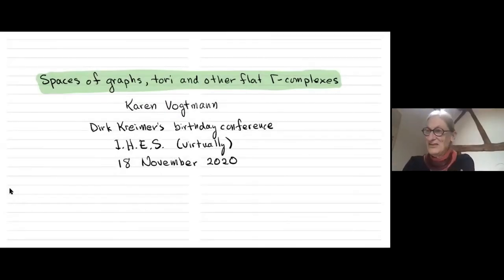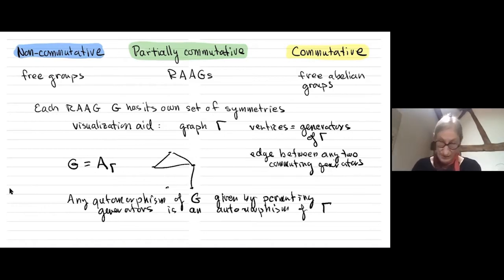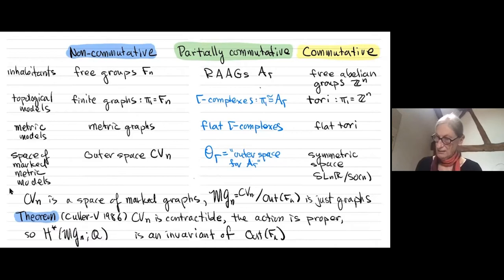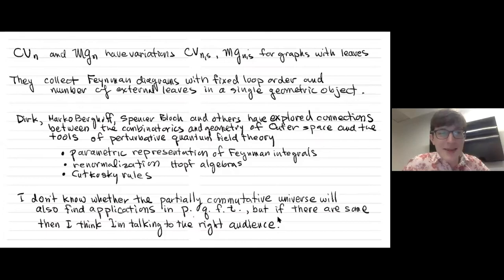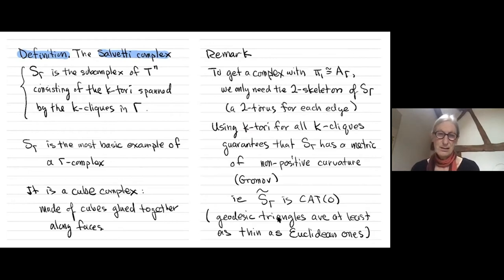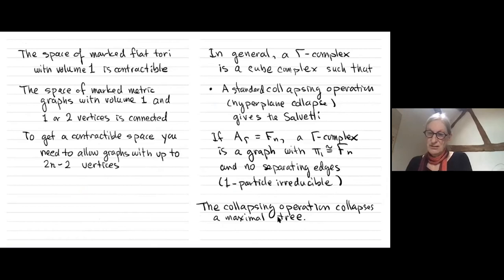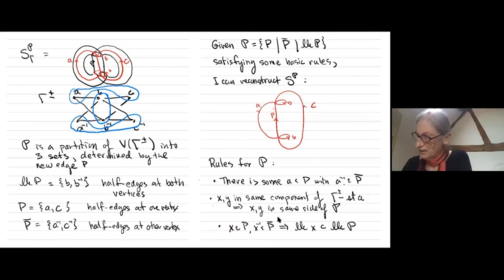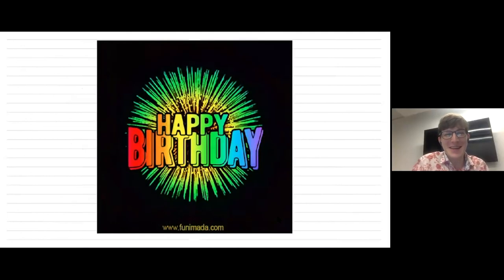Karen VOGTMANN - Spaces of Graphs, Tori and Other Flat Gamma-complexes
Spaces of finite graphs play a key role in perturbative quantum field theory, but also in many other areas of science and mathematics. Among these is geometric group theory, where they are used to model groups of automorphism of free groups. Graphs can be thought of as 1-dimensional flat metric spaces.In higher dimensions, spaces of flat n-dimensional tori model automorphism groups of free abelian groups.There are very interesting groups which interpolate between free groups and free abelian groups, called right-angled Artin groups. I will describe a space of “Gamma-complexes”, which are a hybrid of tori and graphs, and which model automorphism groups of right-angled Artin groups, by recent joint work with Bregman and Charney.